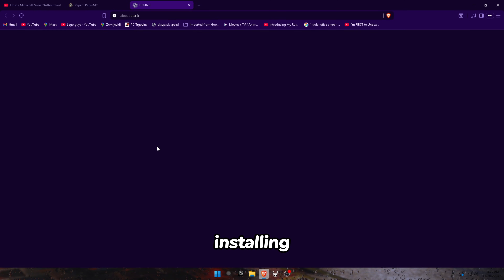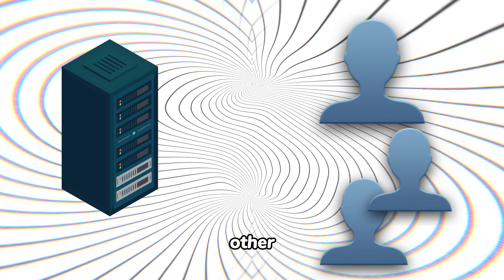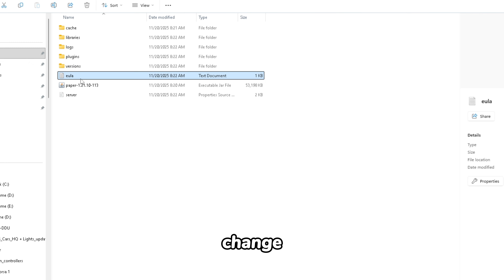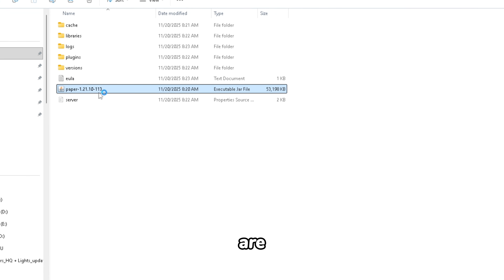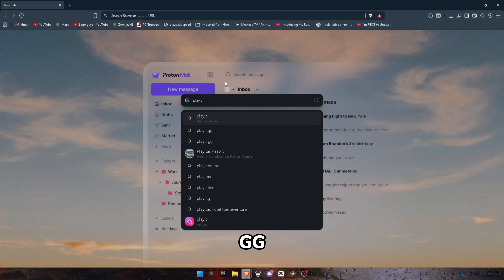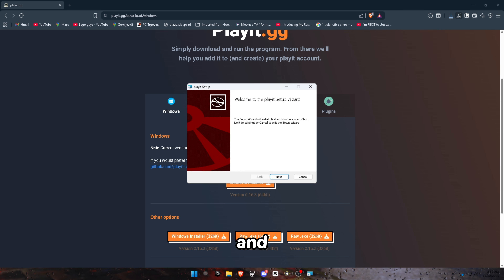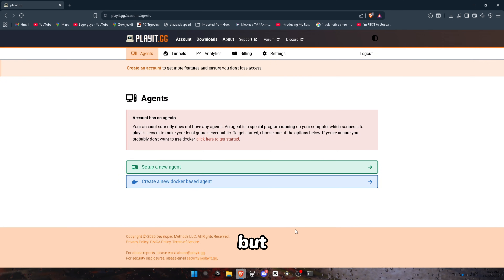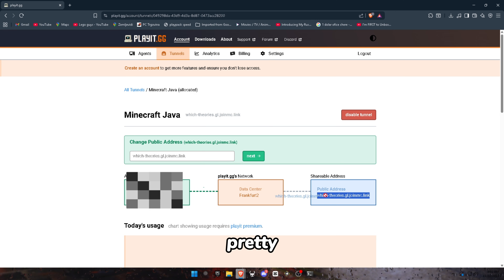How to Turn Your Old PC into a Completely Free Minecraft Server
In this video, I show a unique and easy way to create a free 24/7  Minecraft server using an old or cheap computer — even something in the $50–$100 range.
I use tools like PaperMC and Playit.gg to make everything work smoothly and enable public access without port forwarding.

This setup supports plugins, performance optimization, multiplayer gameplay, and much more.
Perfect for anyone who wants to host a Minecraft server for free, reuse old hardware, or learn how to self-host Minecraft servers at home.

The tutorial that I watched: @KasaiSora

00:00 intro
00:26 papermc
02:40 playit.gg
04:00 how to add plugins